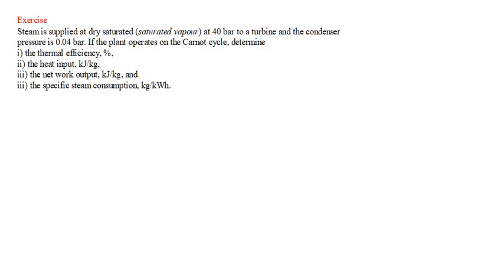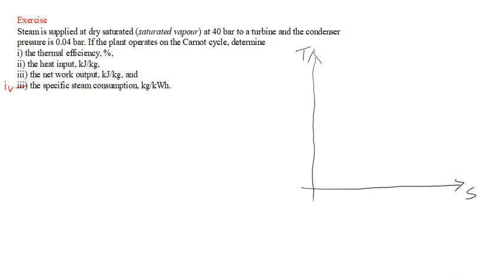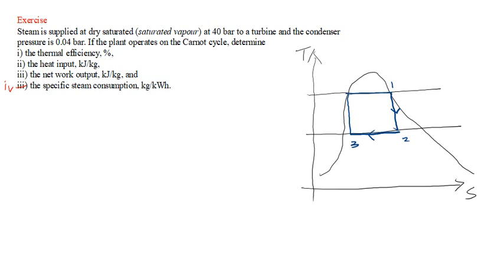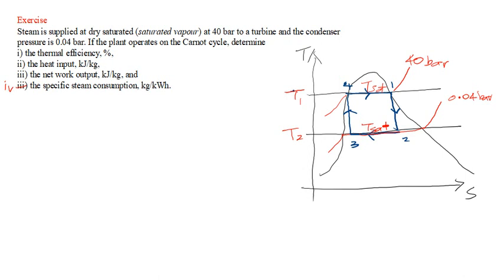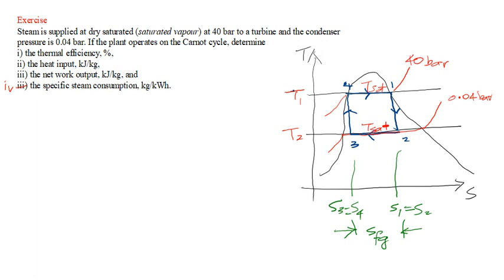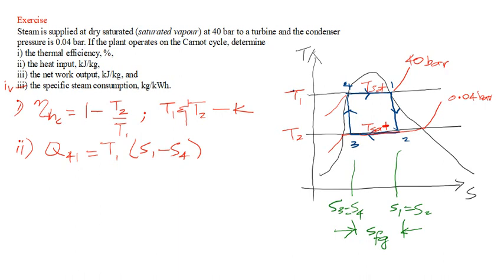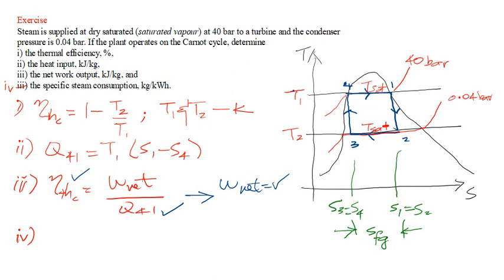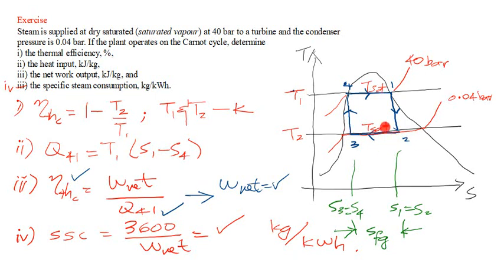2423 Carnot Steam Cycle Exercise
Exercise using 1st Law and entropy, typical solution on Carnot steam cycle